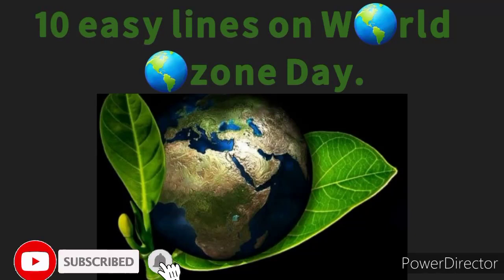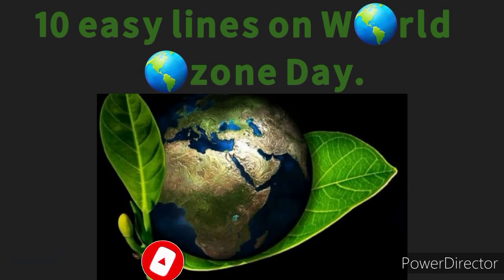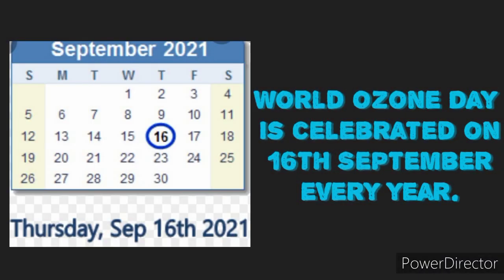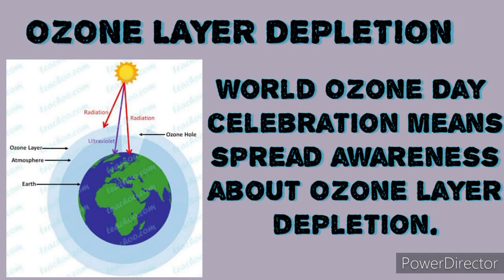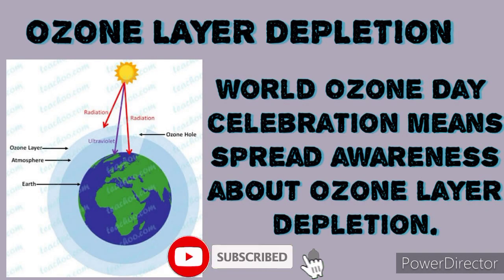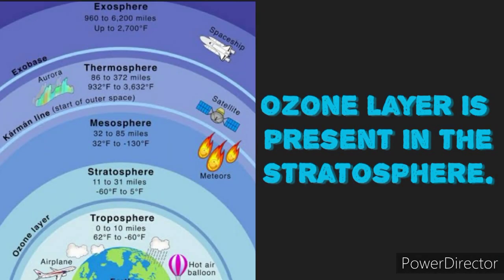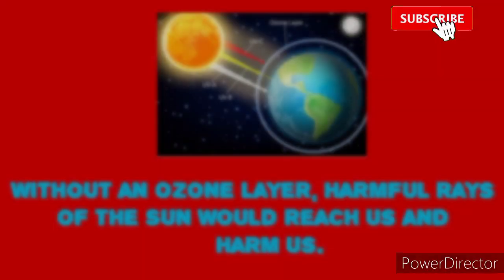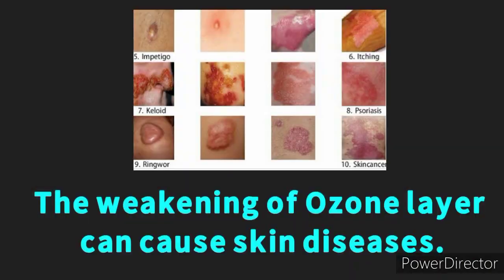10 Lines on World Ozone Day | 10 Lines on World Ozone Day in English | Essay on World Ozone Day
10 Lines on World Ozone Day | 10 Lines on World Ozone Day in English | Essay on World Ozone Day |